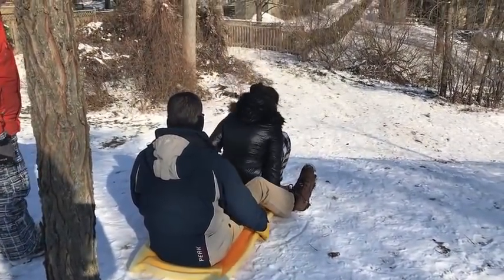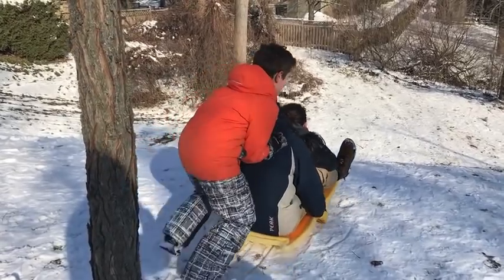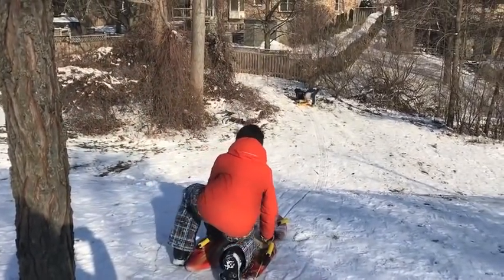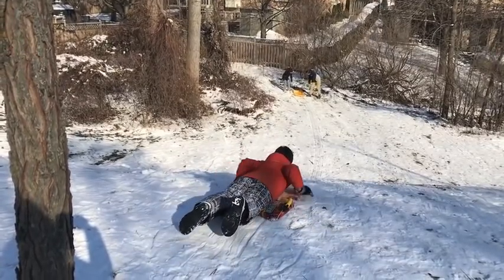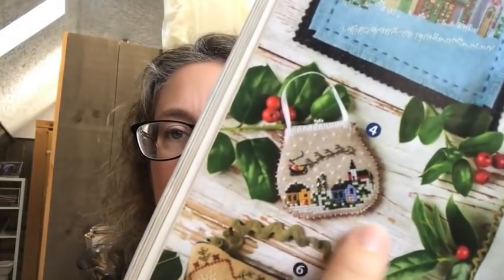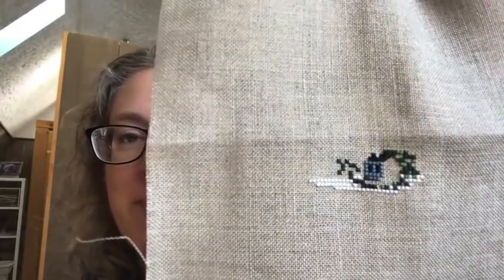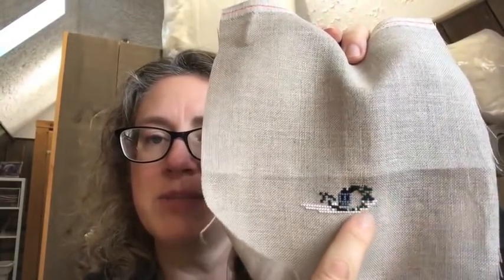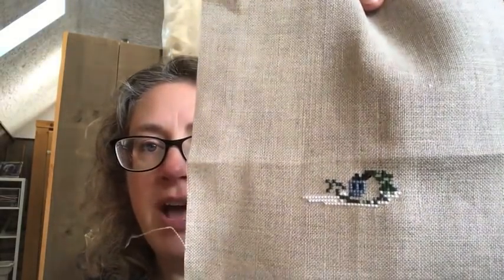Off the Grid Needlearts - Flossmas 2018 Day 9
Thank you for supporting Beagle Paws!